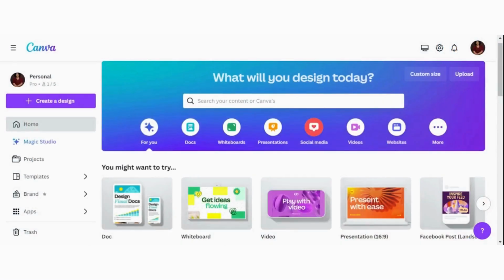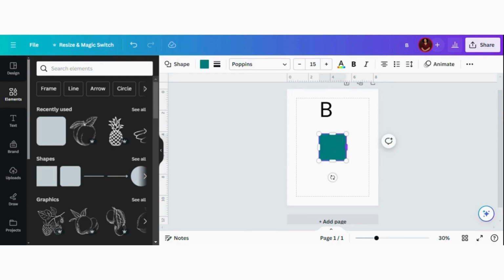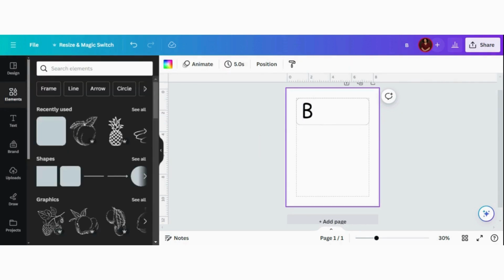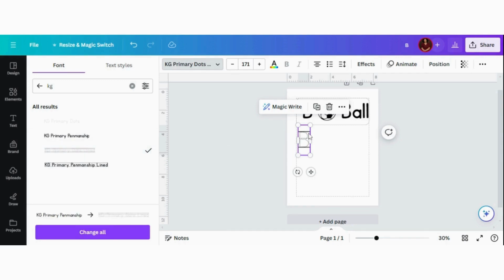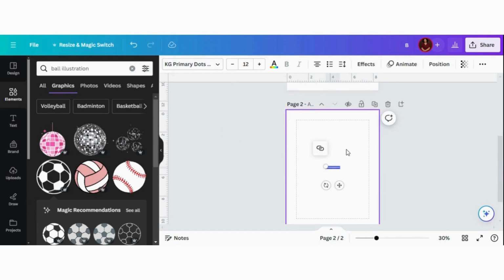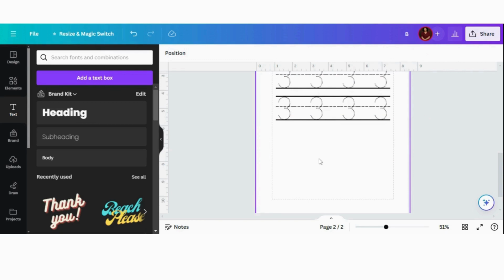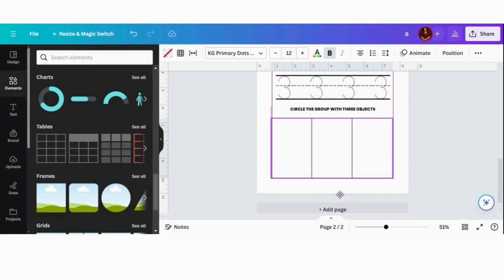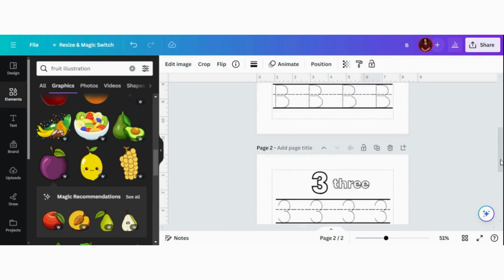Create Tracing Activity Book for Kids In Canva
In this tutorial, I'll guide you through the simple steps of creating an alphabet tracing worksheet tailored for kids. Whether you're reaching out to parents, teachers, or educators, this timeless product is a surefire hit. And if you're venturing into selling low-content books on KDP or other platforms, this is a must-have addition to your collection. Plus, with Canva, the process couldn't be easier! Let's dive in and unleash your creativity effortlessly.